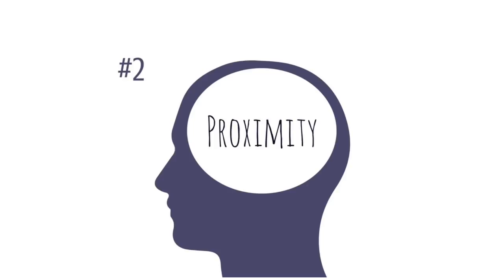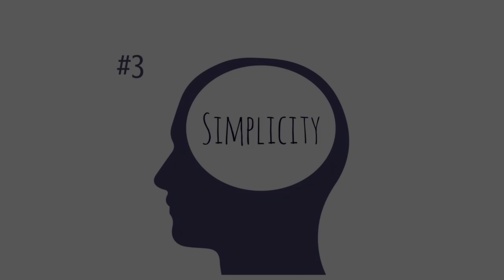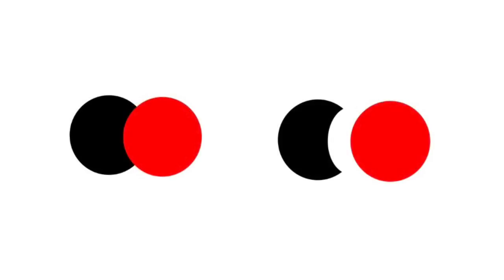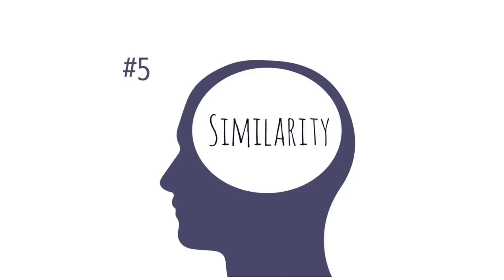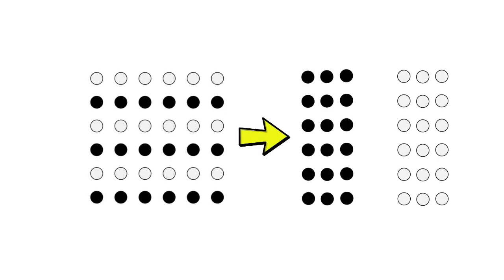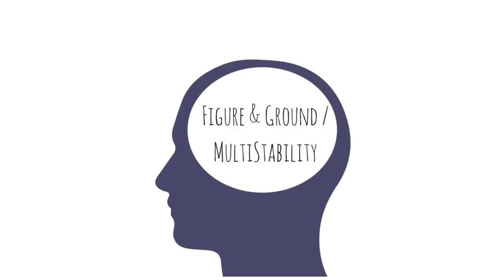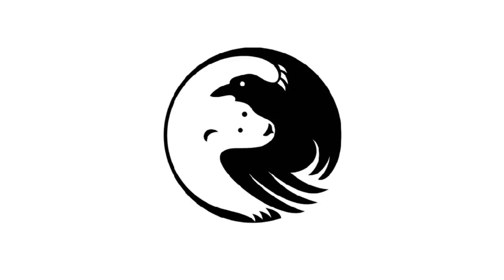Gestalt Psychology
This is an educational video about Gestalt Psychology for our AP Psych project! Thank you to everyone that watches!!